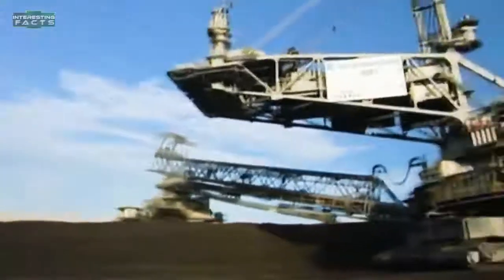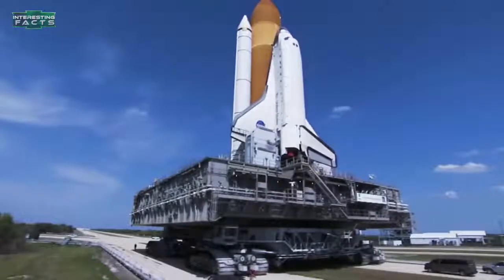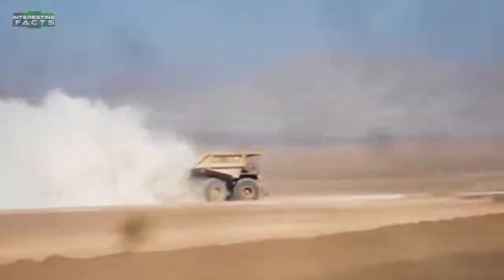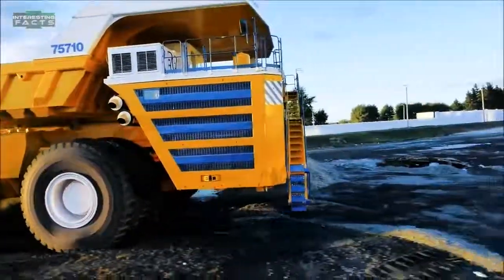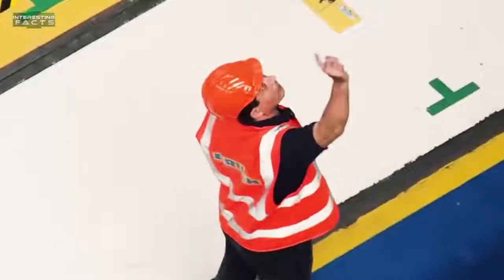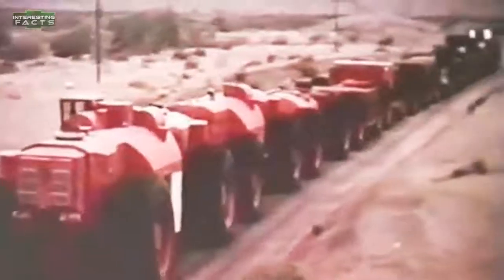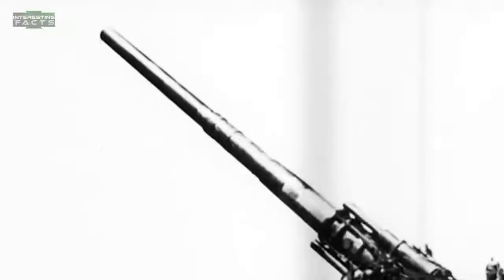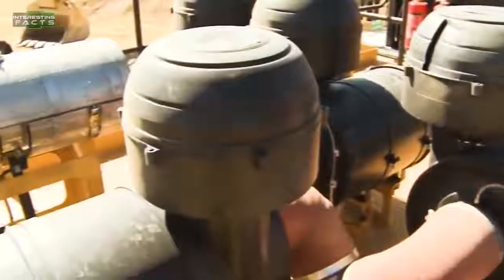Top 10 Biggest Vehicles Of All Time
From the largest pick up truck to the worlds biggest ship, these are 10 of the BIGGEST vehicles ever.